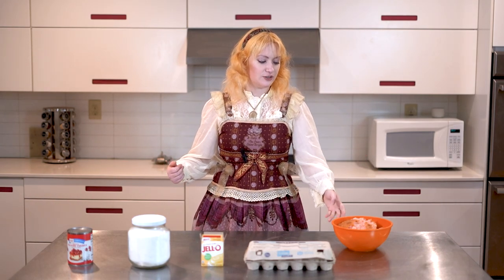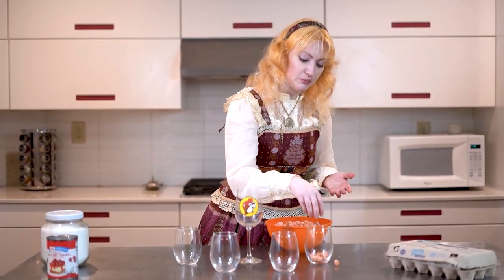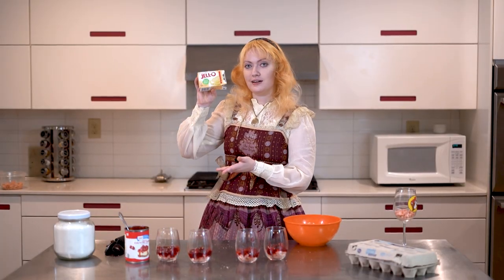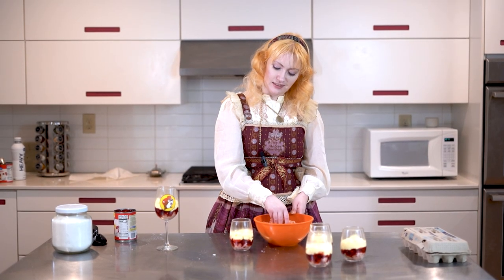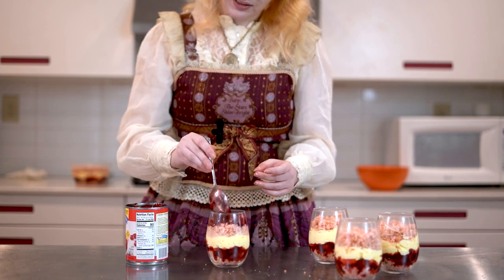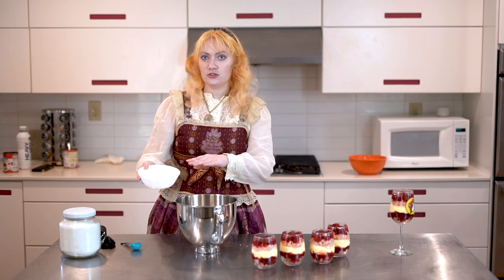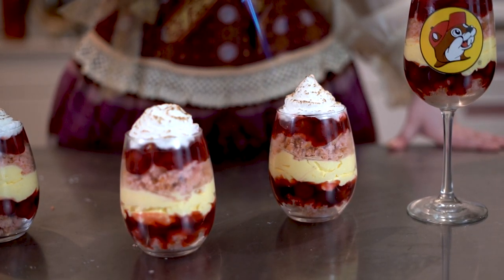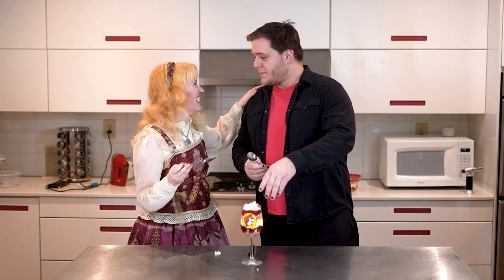A 50/50 Trifle Making and Lolita Fashion Video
I wanted an easy one, okay? Here's a super short and simply video about making a tasty trifle from you leftover cake scraps after a weekend of frantic baking. Not so much a recipe, but nonetheless very delicious results!